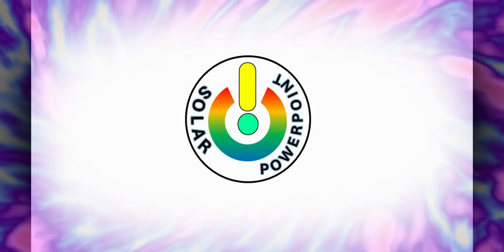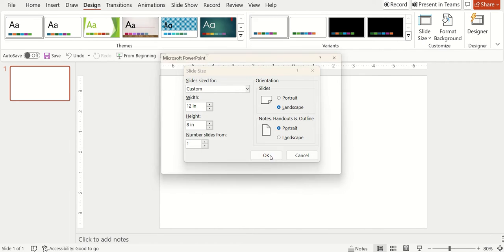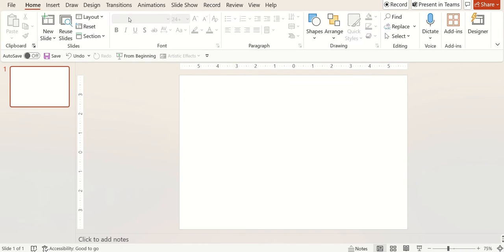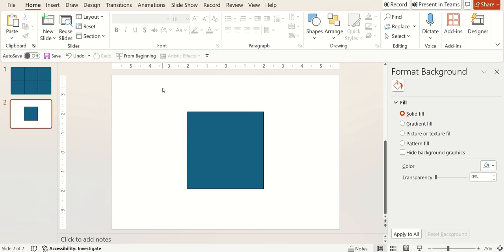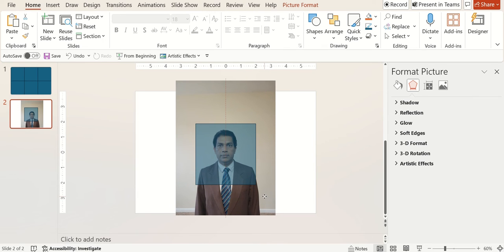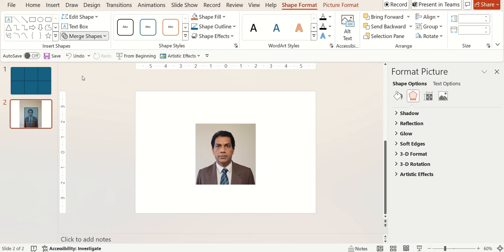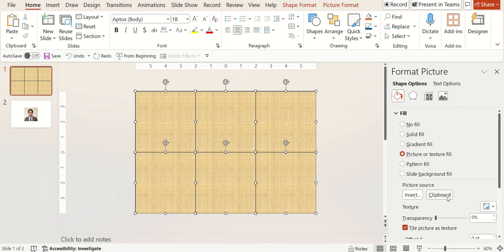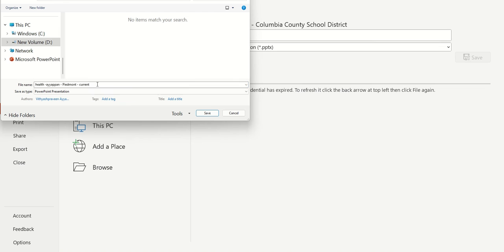Create Passport size photo & Template using Powerpoint